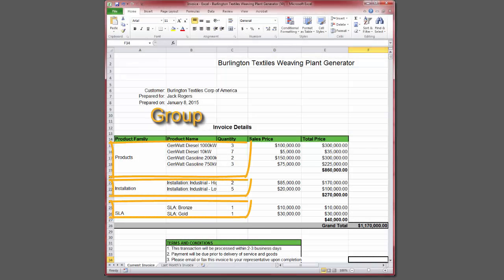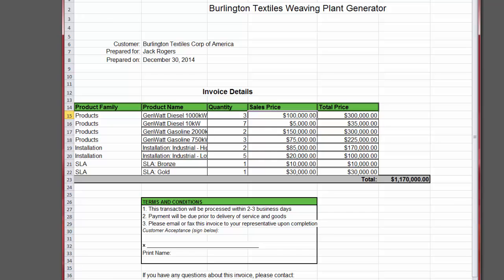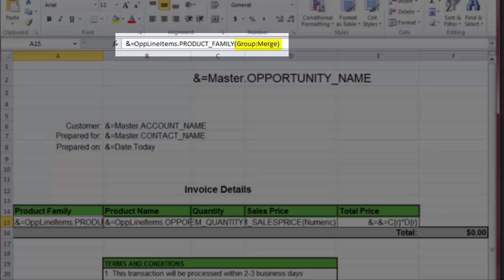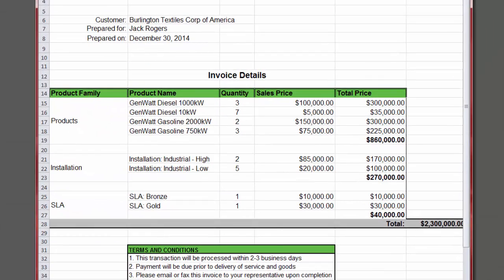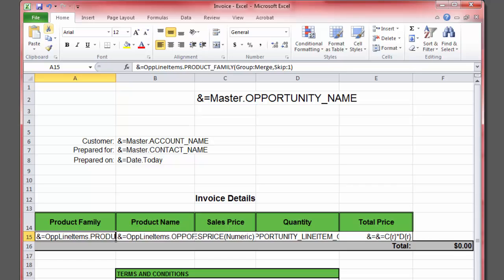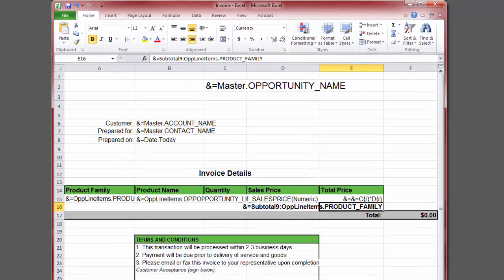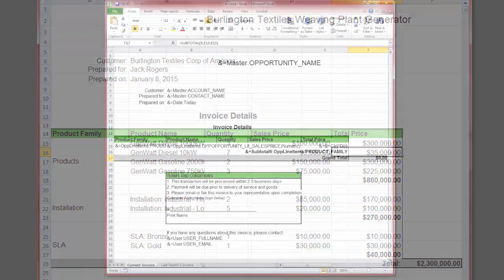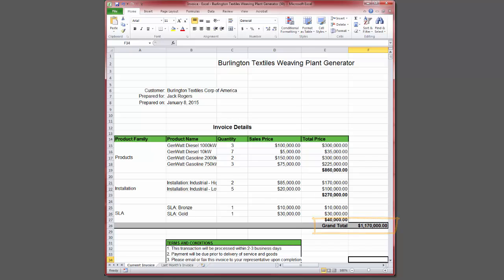Excel Conga Skills Session Video: Grouping Data in your Excel Template Release 8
Key objectives in this video are grouping data, using subtotals and grand totals.